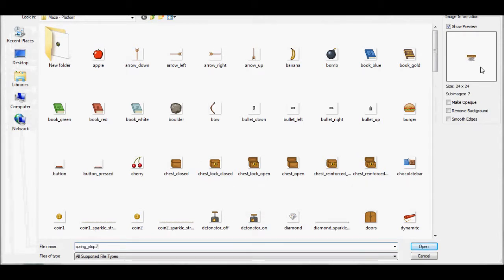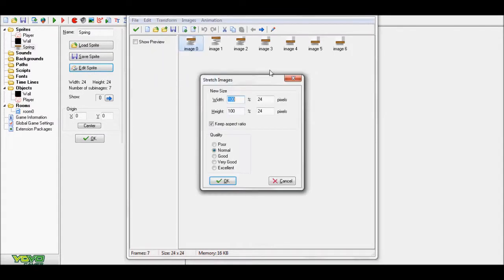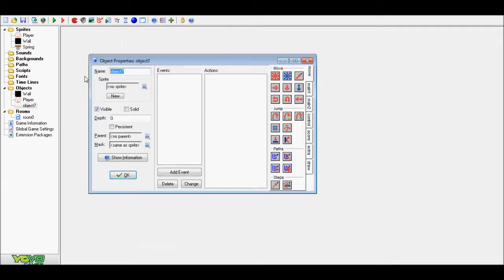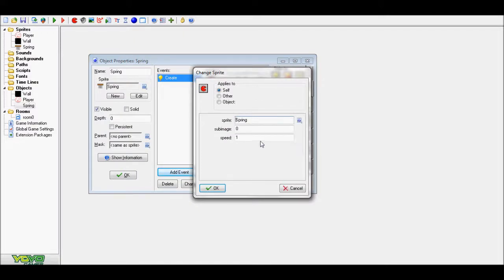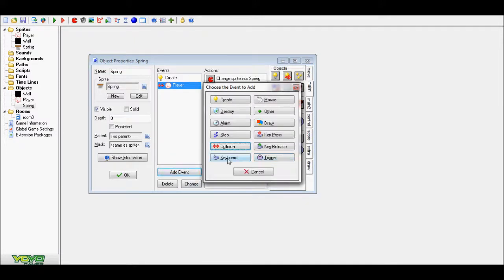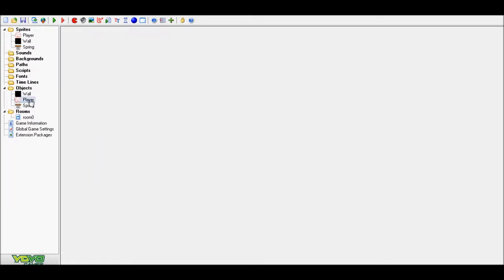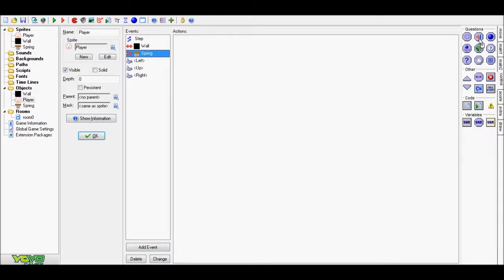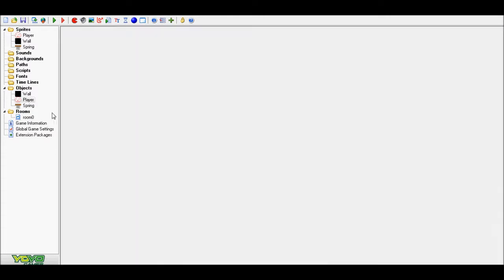How to make a Spring on game maker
Better in Full Screen